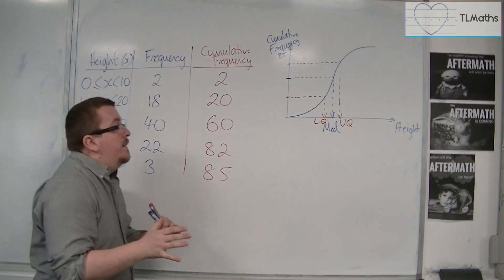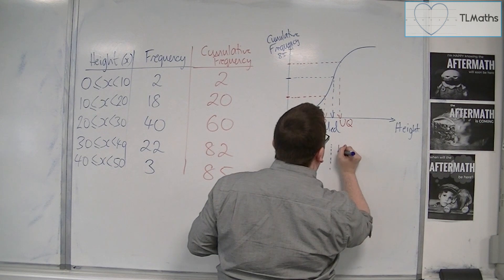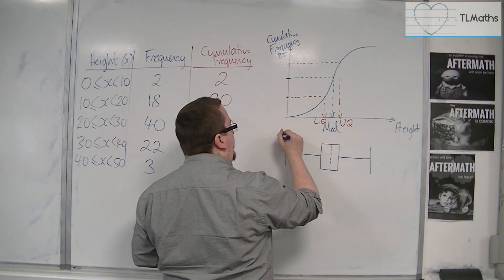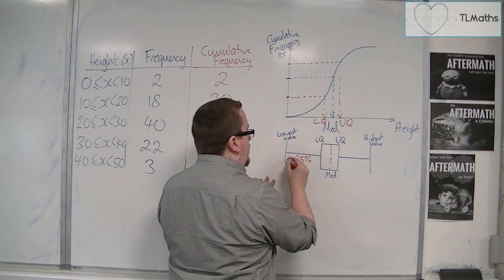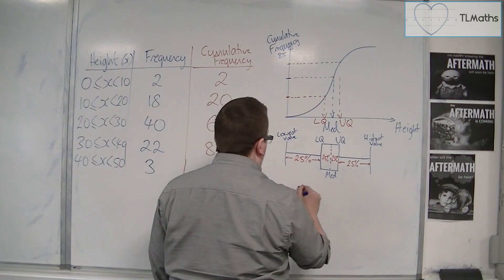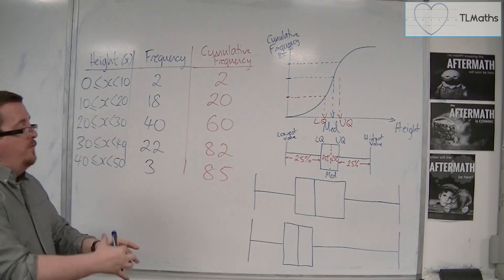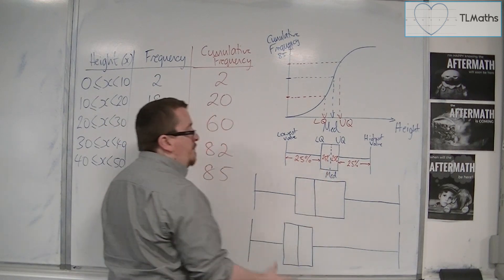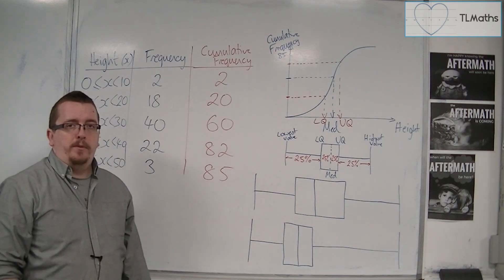OCR MEI Statistics 1 7.03 QUICK GCSE RECAP: Box Plots / Box and Whisker Diagrams